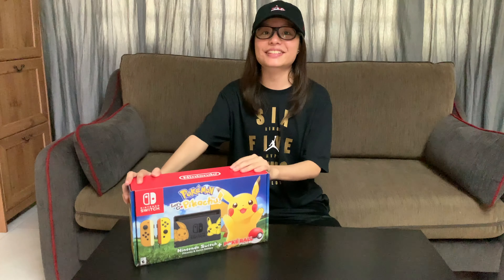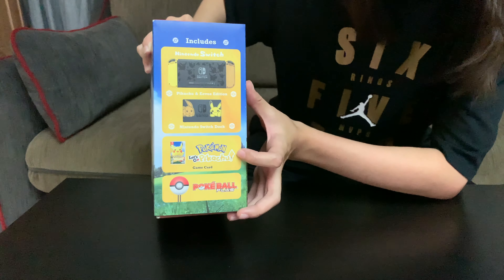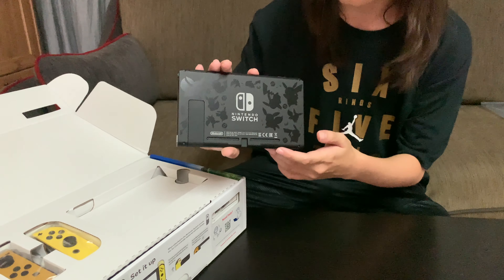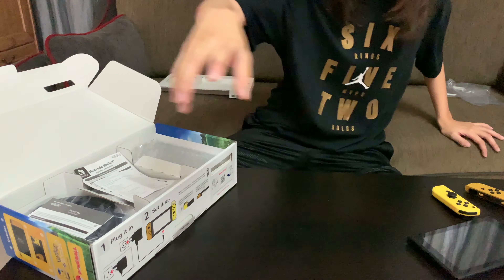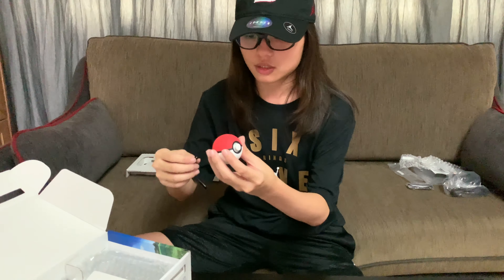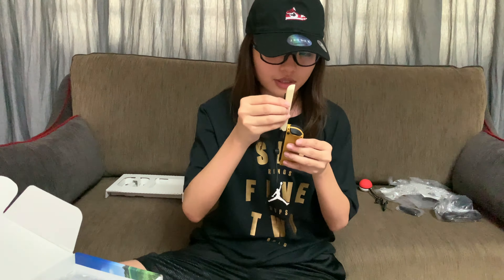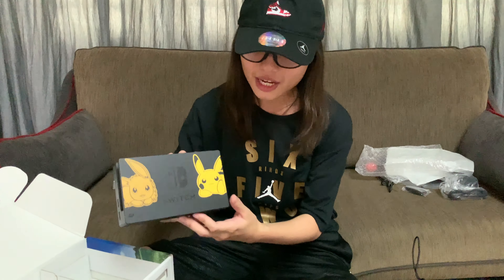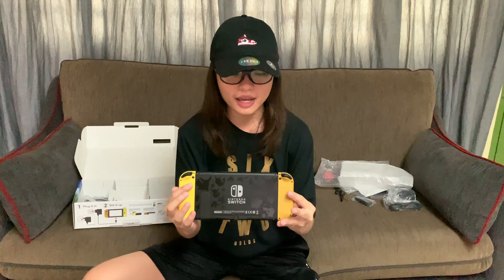Unboxing Let's Go Pikachu Nintendo Switch Bundle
I finally got my hands on a Nintendo Switch! This was an early birthday gift from my mom, shouts out to her!